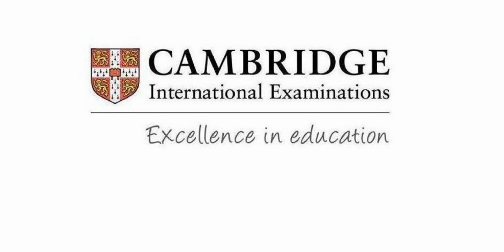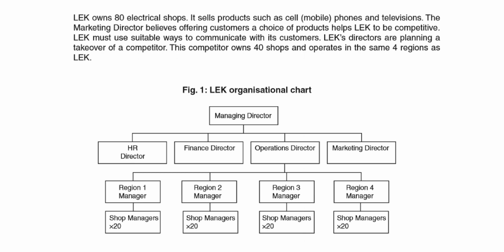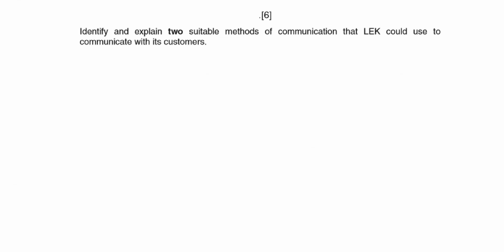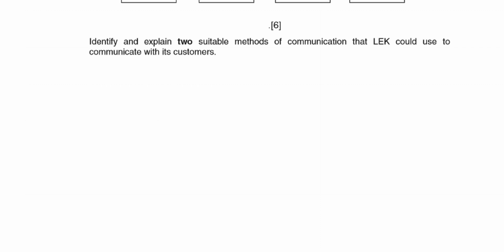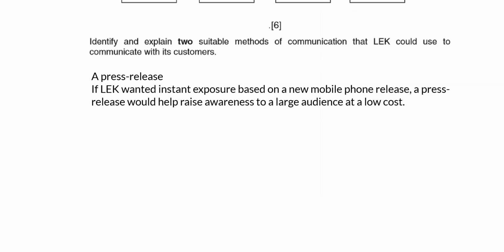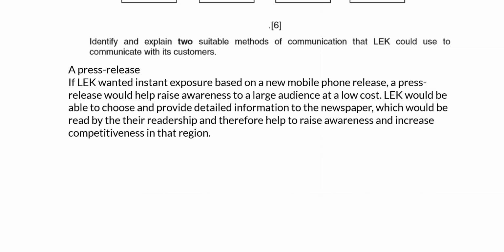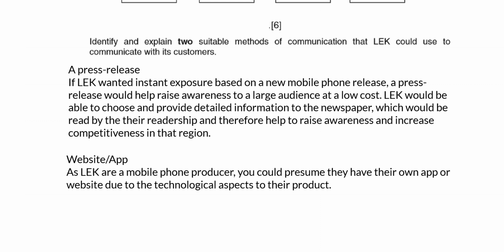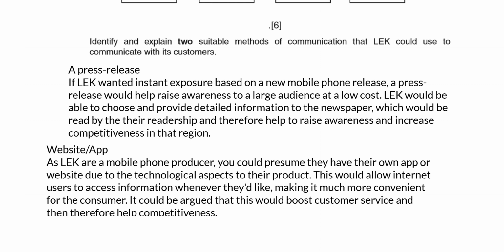IGCSE Business Studies - Communication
Past Paper Question based on communication. Possible questions could consider:
Q) What is meant by effective communication?
Q) Identify two obstacles to effective communication
Q) Identify and explain two different types of communication with employees
Q) Explain the impact of poor communication